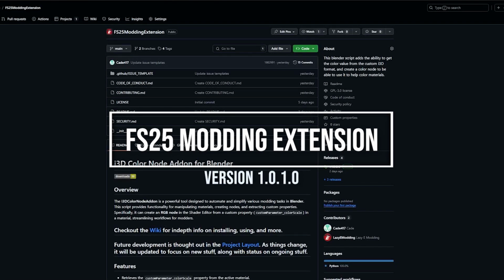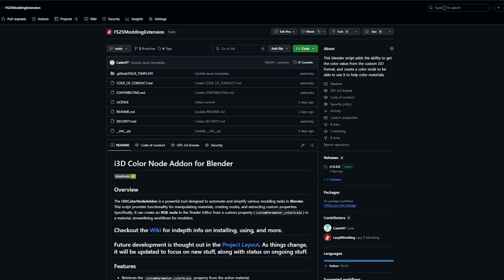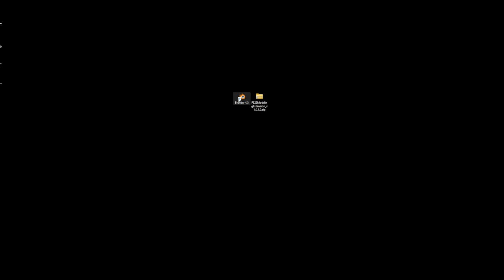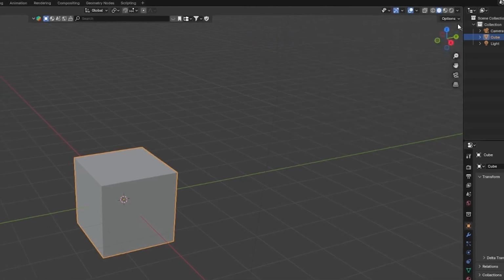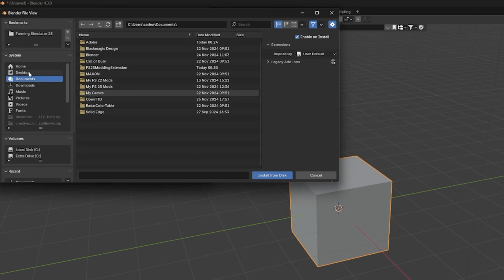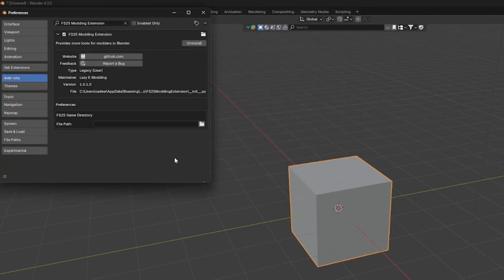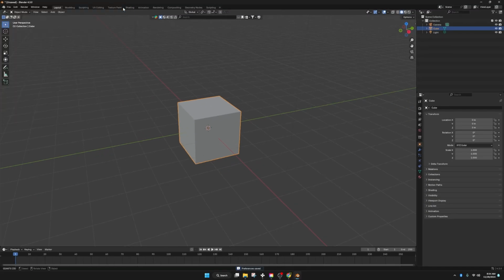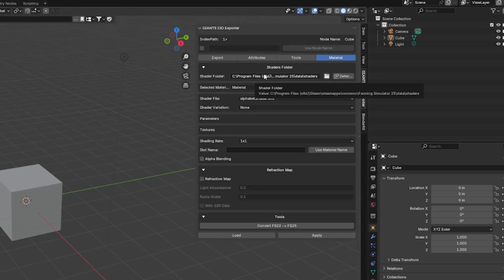FS25 Modding Extension Version 1.0.1.0 for Blender by Lazy E Modding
The FS25 Modding Extension is built for modders to be able to speed up the process of modding in Blender by adding a couple of features.
- Creates a node that updates when the color value is updated in the material parameters in the Giants Exporter.
- Uses a variable in the extensions preferences to assign the game path to the exporter everytime a new project is created.

Want to support? Consider donating on my LinkTree or donate when you download one of my mods from itch!